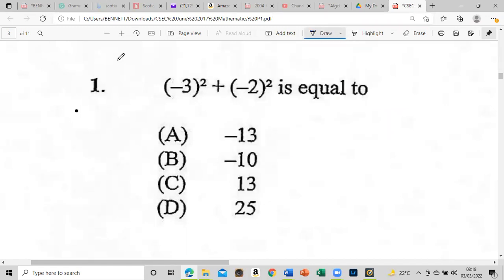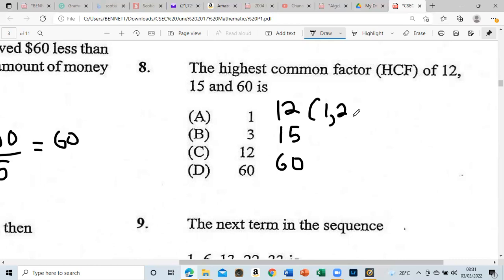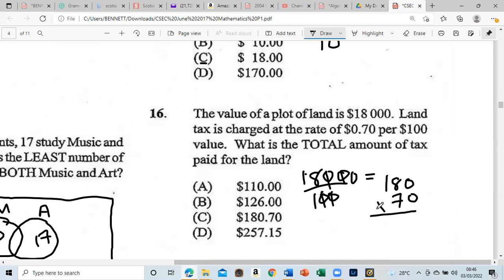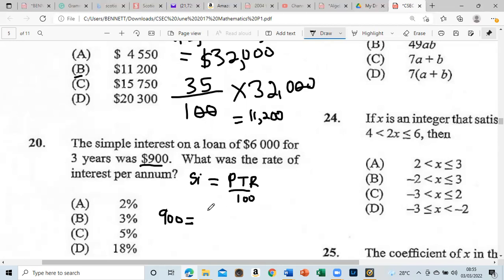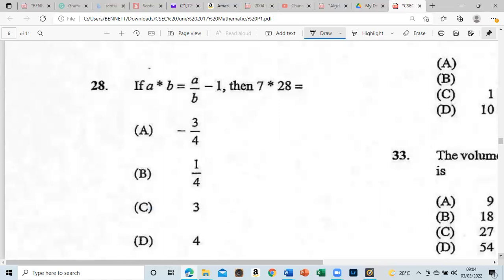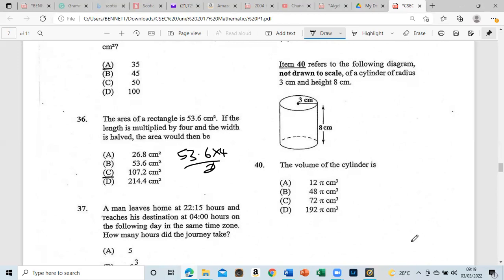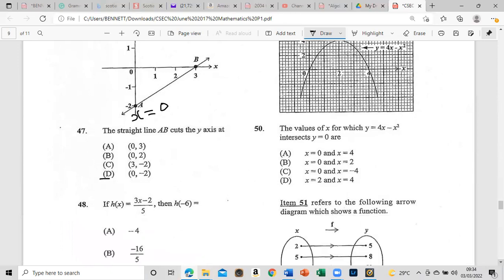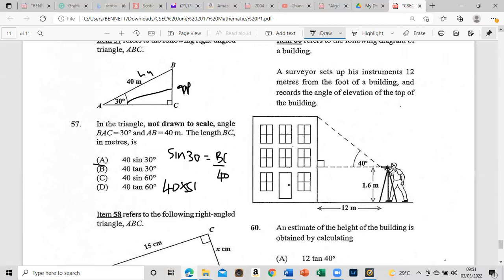Maths multiple choice 1-60 2022